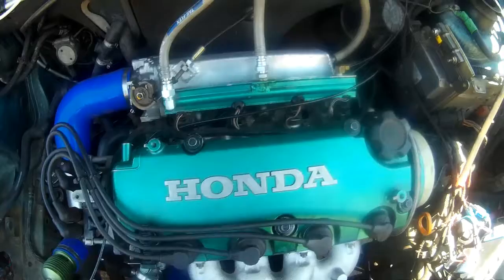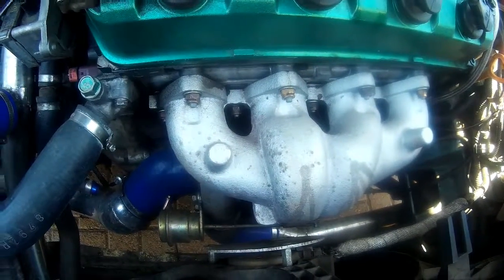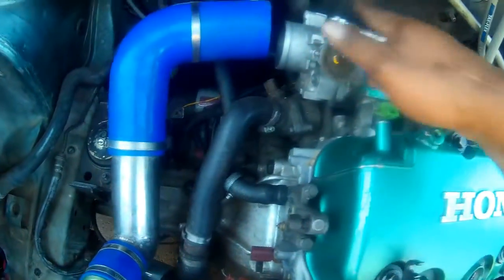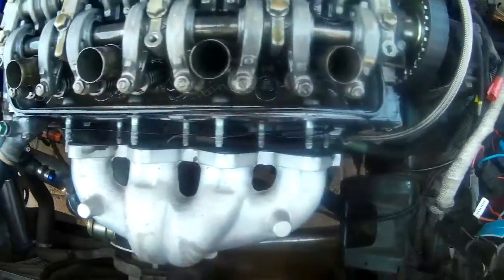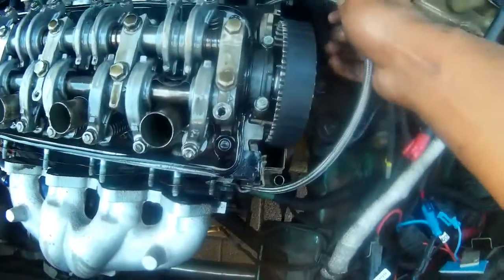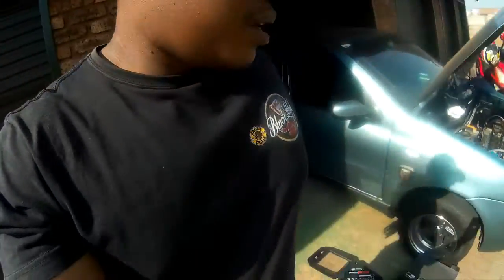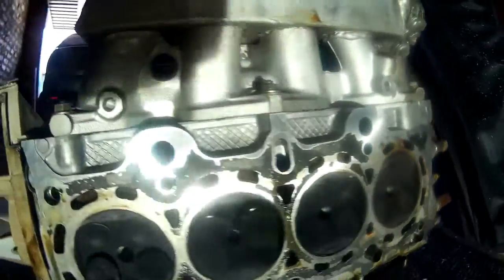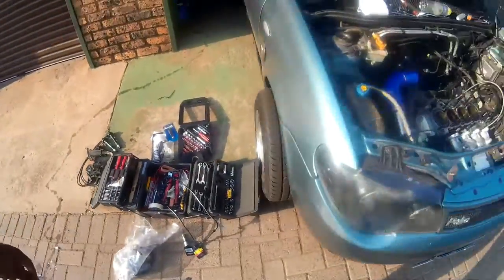Head Gasket Replacement Pt1 Palio R D15